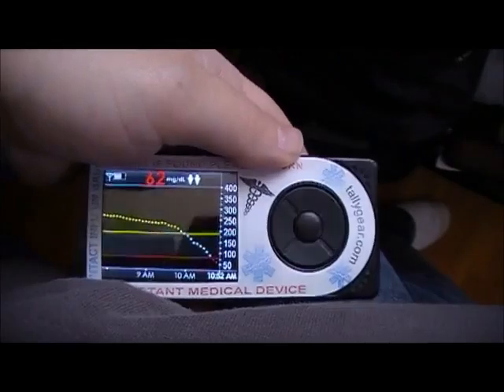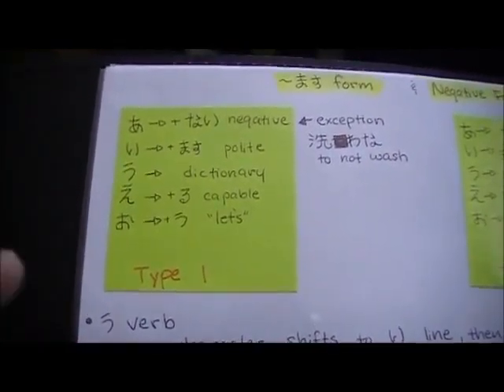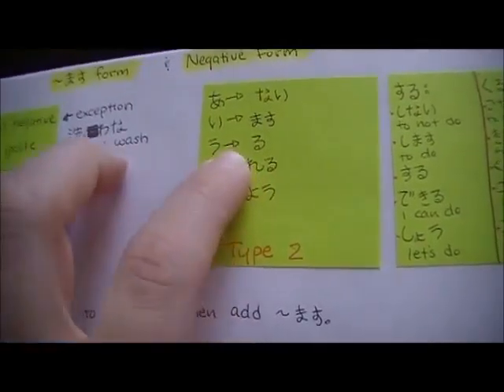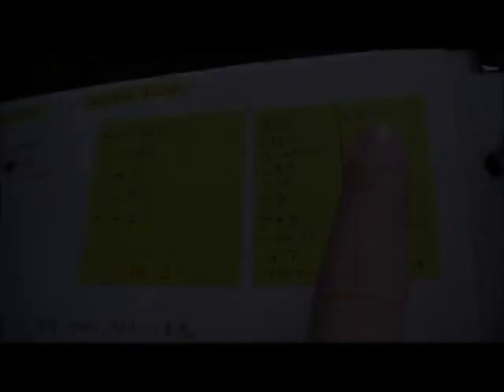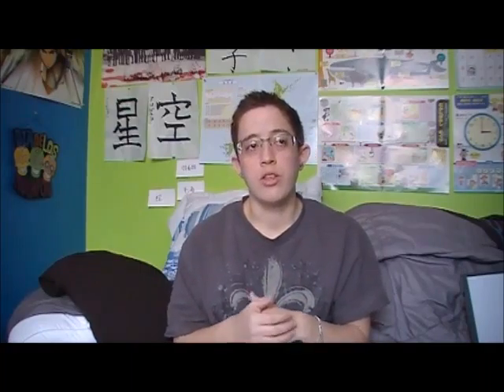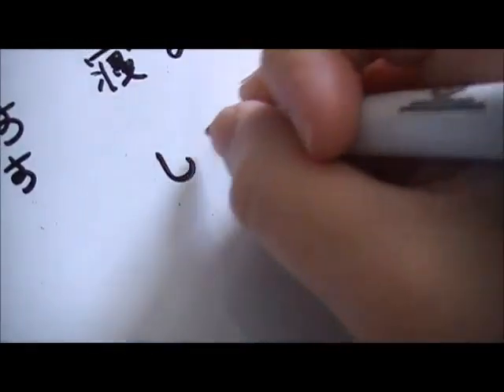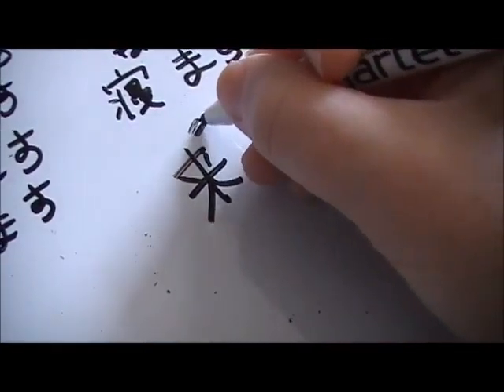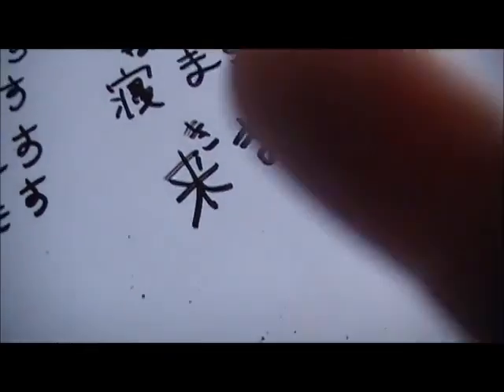Reviewing My Japanese Notebook 2: ーますForm and Notebook Glimpse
This is another video I recorded early this year. It's me reviewing my notebook, I may not have explained it very well. Let me know it you have any questions.